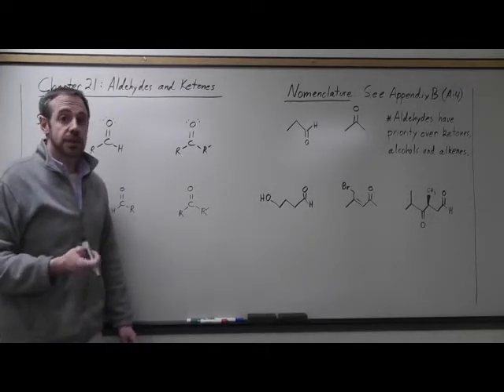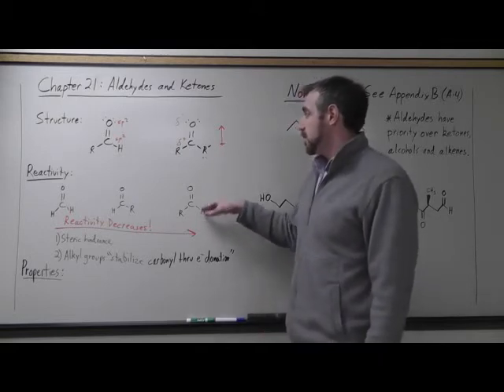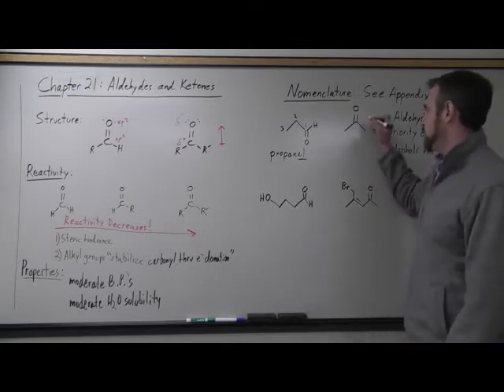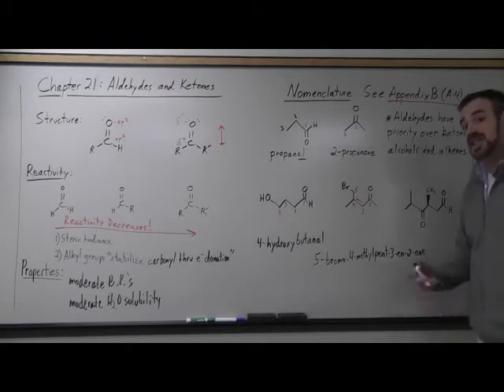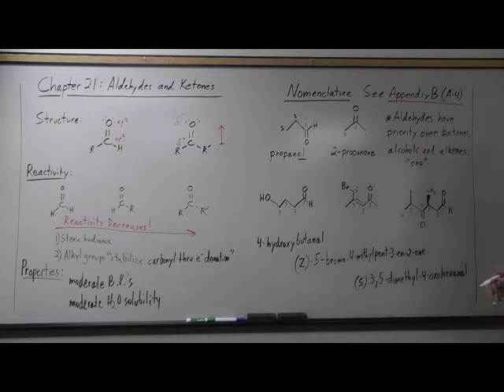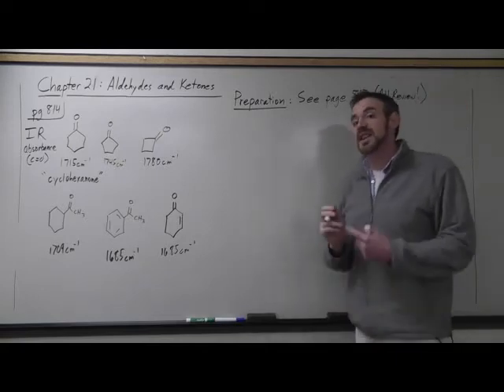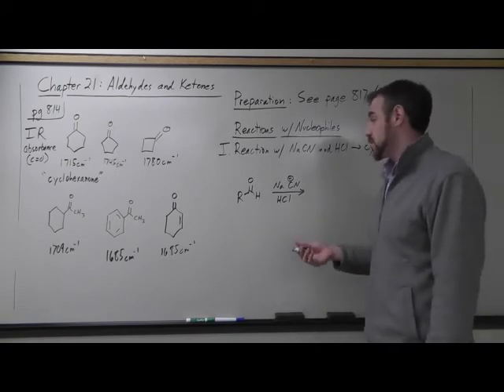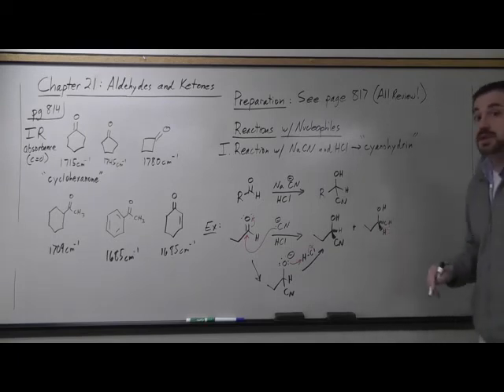Video Lecture SnowCH21a